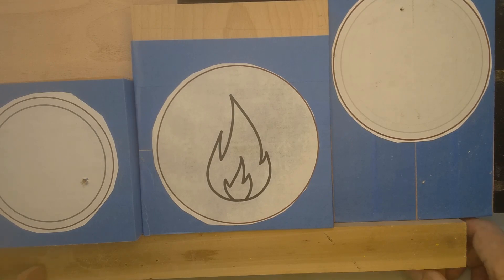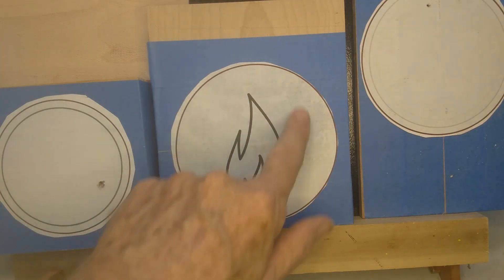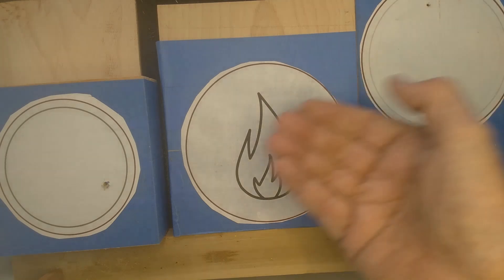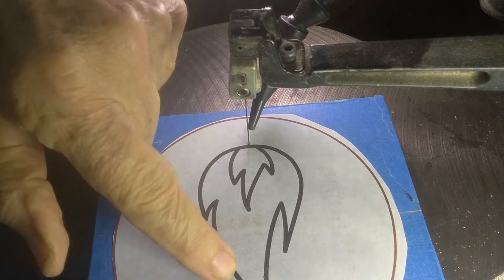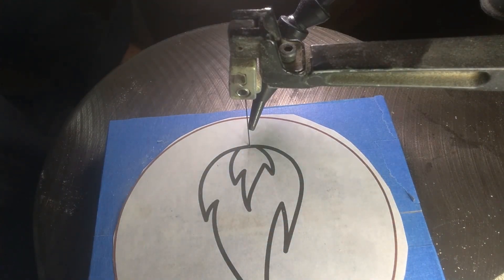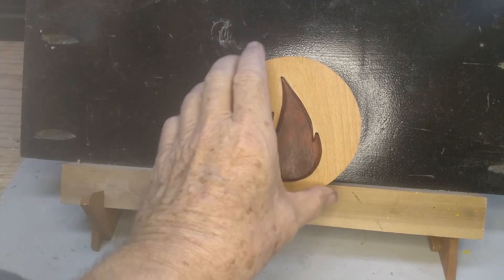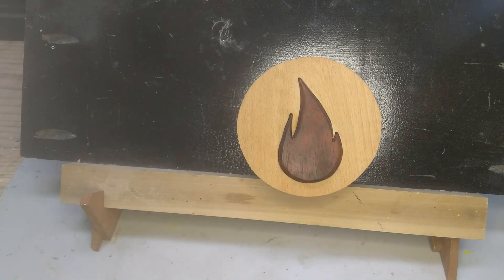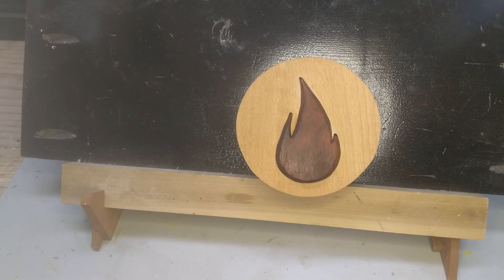Scroll Saw Box Design, My First Box Pattern From Inkscape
This video is a test of a design idea as well as my attempts to  create my own box patterns.  I was thinking of intarsia and  segmentation and wondered what I could do with different thickness materials.   Inspired by a cookie design in a cookie design course my wife and I were watching I came up with the idea of a flame and thought I would try to copy it on the lid of a box.  I used inkscape to try to design a pattern like the ones in the book  "Custom Wooden Boxes For The Scroll Saw" by Diana Thompson.  She used a design that finshed with a lip on the lid that fit the box.  That worked on the first try but I do have some tweaks to make to some parts of the pattern.  As far as the different thickness of material I could have achieved the same result by cutting the flame from quarter inch material and gluing it to the  lid.  I may revisit this idea in a more complex project if I can create a design to use it.  So, maybe more to come from that idea.

of my favorite pattern books

custom boxes

gear clocks